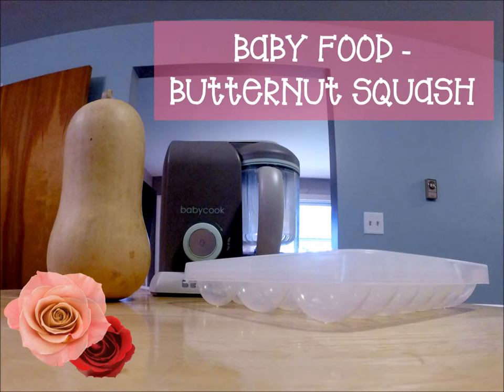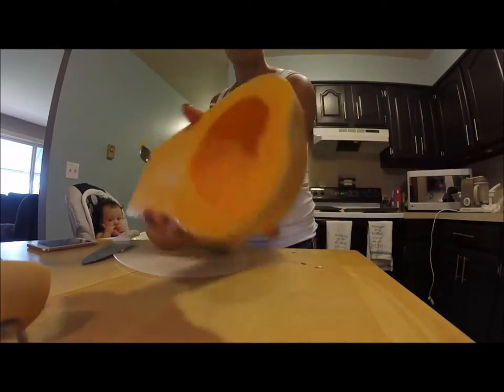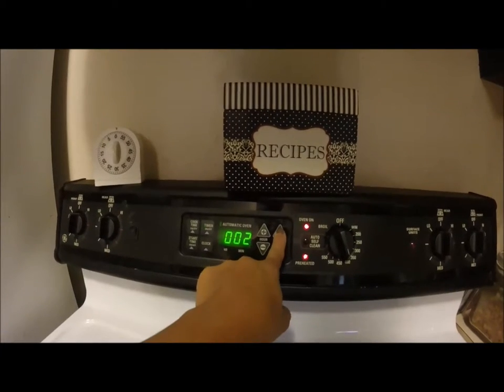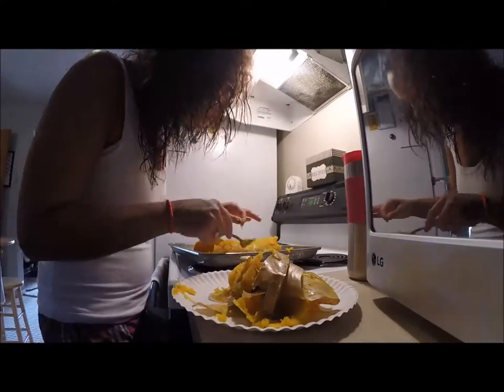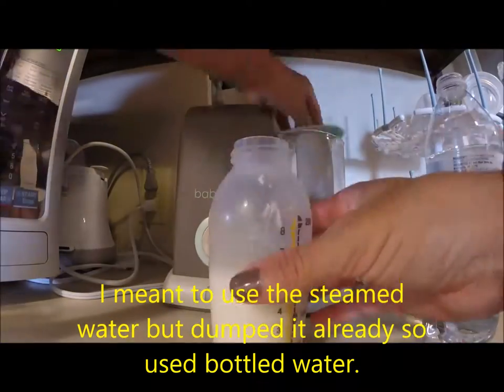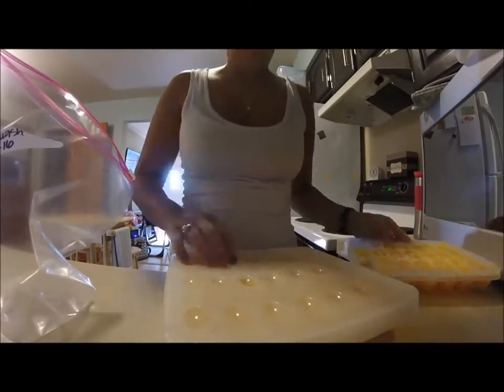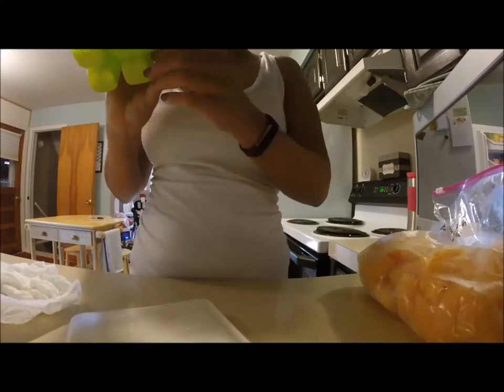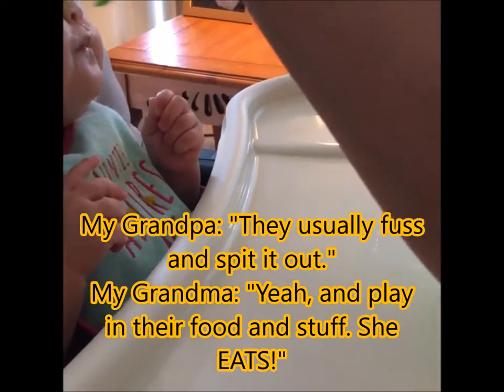Homemade Baby Food: Butternut Squash | Vlog # 23 | Ramey&Baby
Making homemade Butternut Squash baby food:

Igredients:
Butternut Squash
Breastmilk
Bottled water

Cooked in oven for 45 minutes at 400 degrees

Blended with:
Beaba babycook Pro

I hope you enjoy and continue watching my channel!